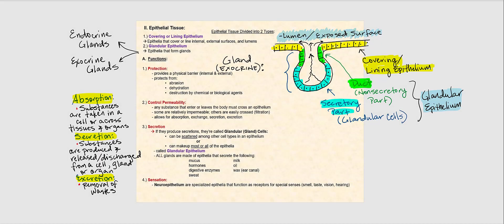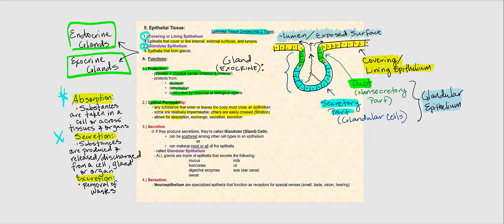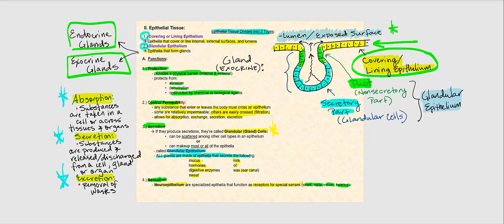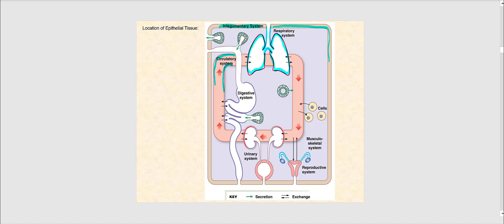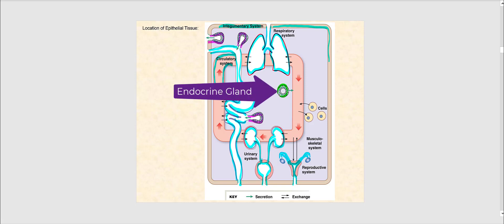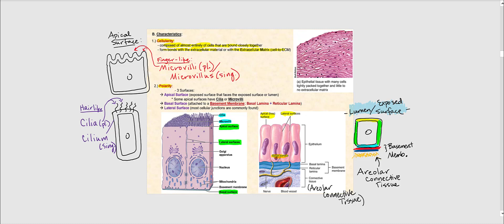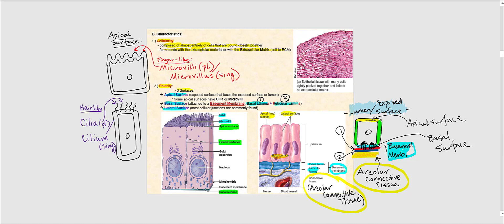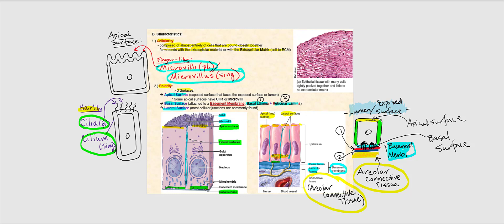Lecture Video 3: Tissues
Classification, description, location, and functions of the four basic tissue types